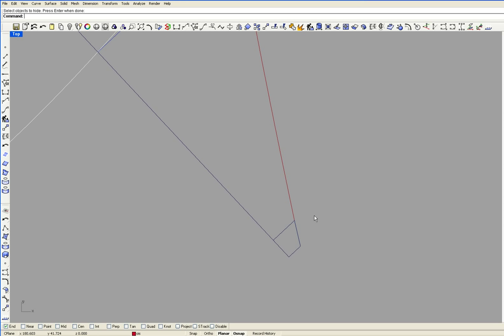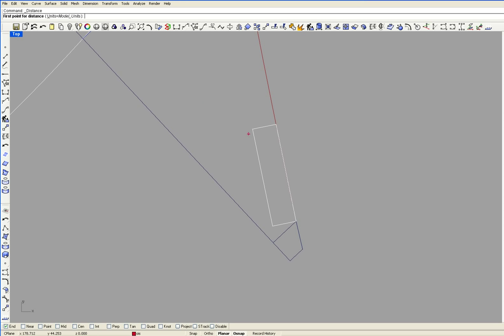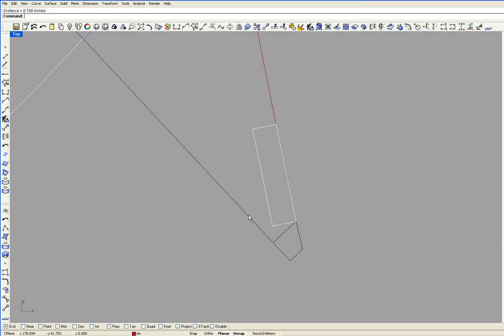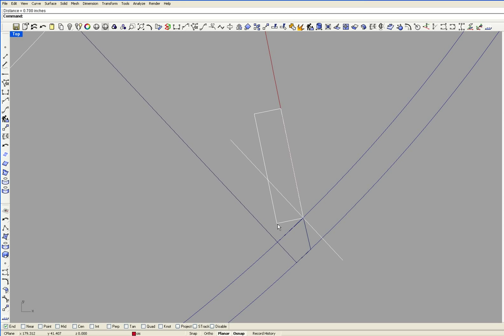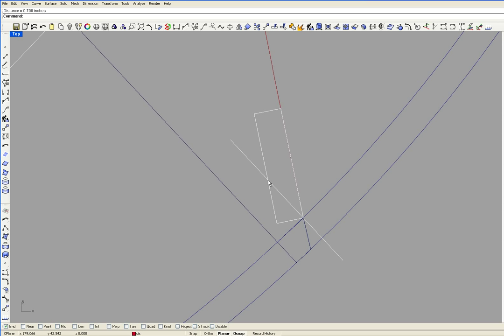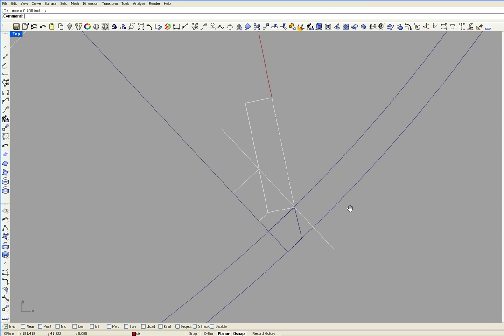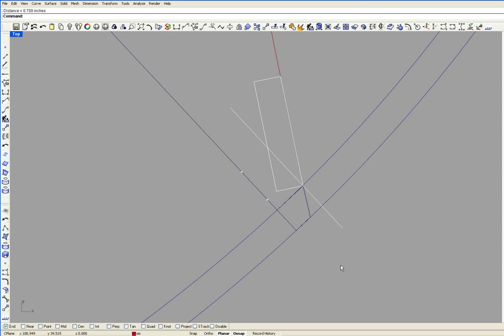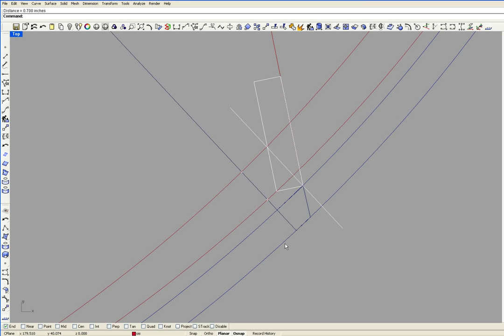boat building / keel & rabbet notch 2d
developing the rabbet notch in 2d.